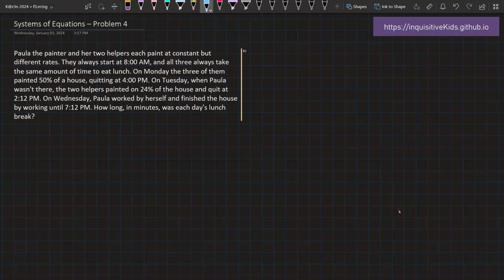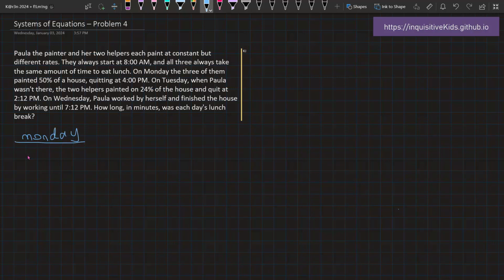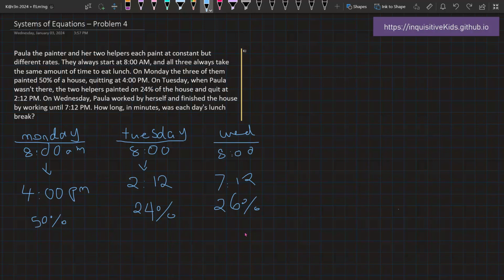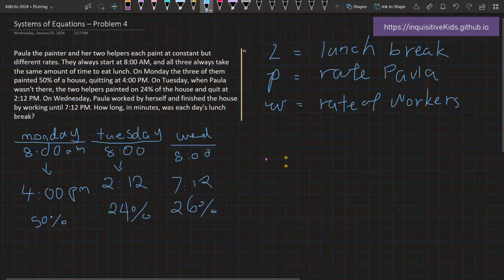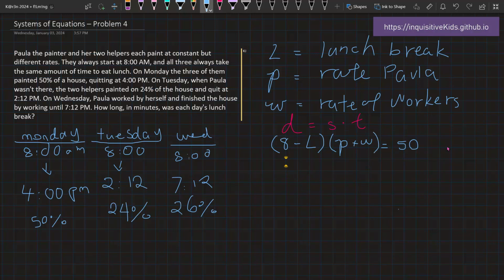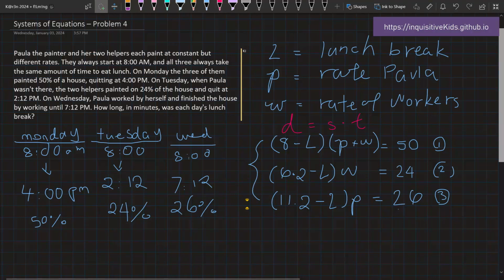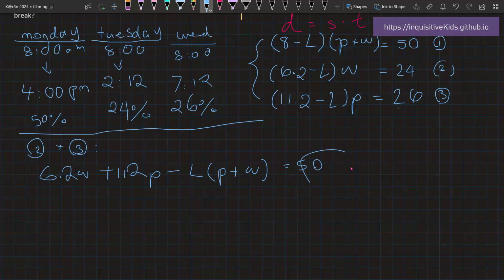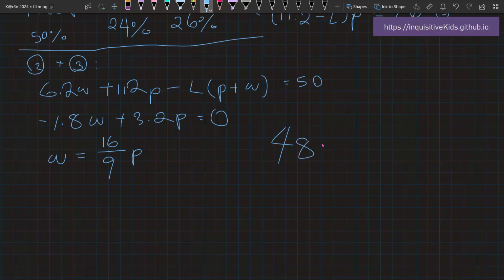AMC8 Course | Systems of Equations | Problem 4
In this video, we will be analyzing complicated word problems to solve multi-variable equations.